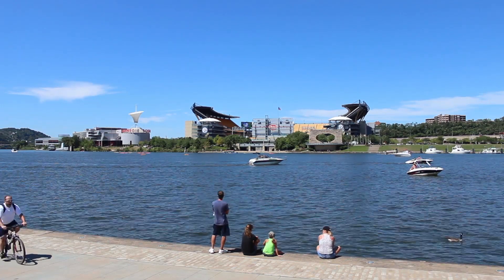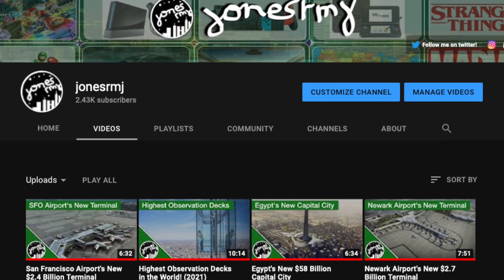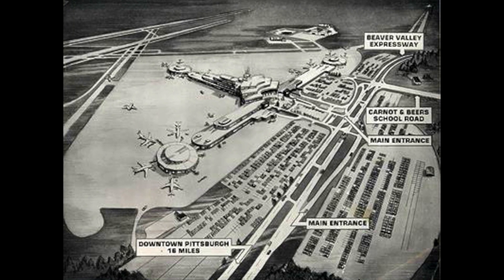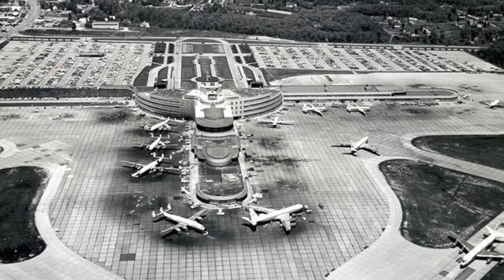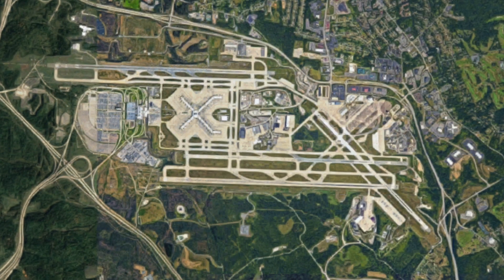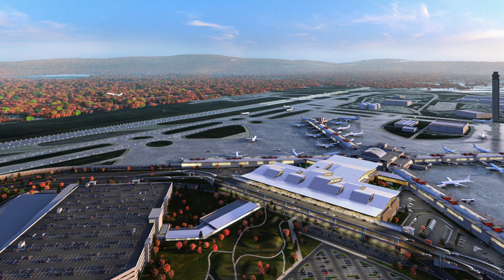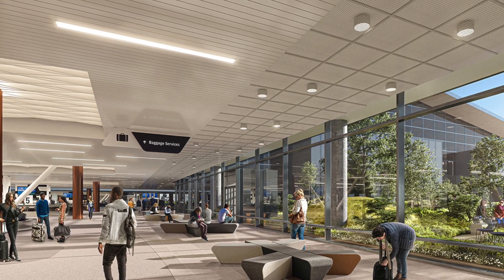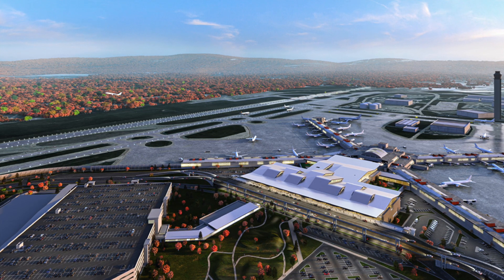Pittsburgh Airport's $1.39 Billion Reconstruction Project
Pittburgh, like most rust belt cities, has seen a rise and fall throughout its history. It rose during the Industrial Age in the US, becoming a popular place for steel manufacturing, and it fell during deindustrialization in the US in the late 20th century. Recently, the city of Pittsburgh is starting to rise again, with some tech and finance companies moving in to replace the factories and people moving to the city for it’s low cost of living and beautiful surrounding nature. As a result, demand for air travel is starting to increase again for the city, so a major renovation project has been ongoing at Pittsburgh International Airport to update the airport. This is Pittsburgh Airport’s $1.39 Billion Reconstruction project!
Timestamps:
0:00 Introduction
0:59 History
4:05 The $1.39 Billion Reconstruction Project
5:52 Summary
Everything in this video is protected by Youtube Copyright!